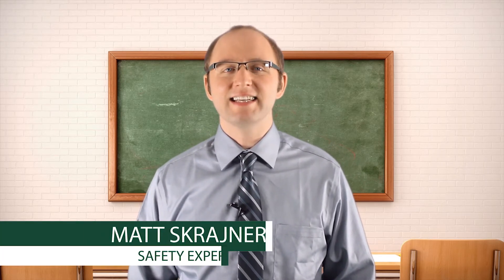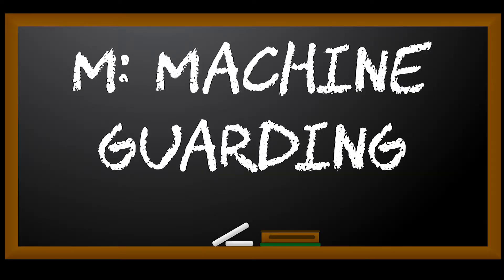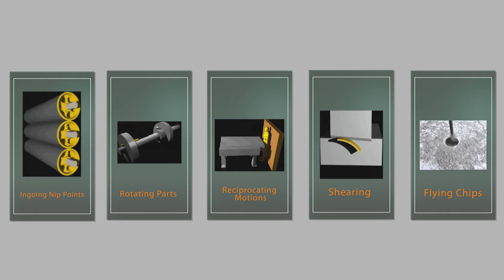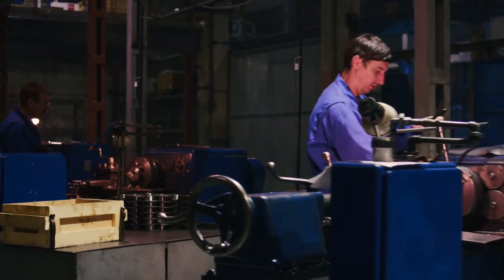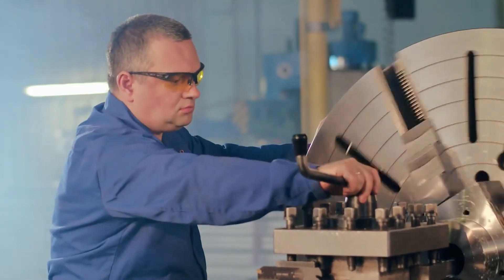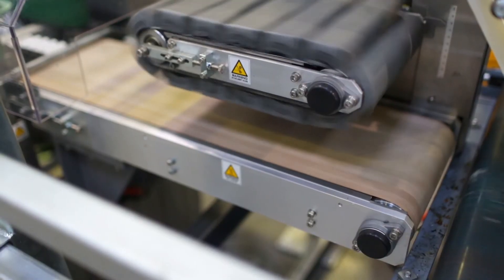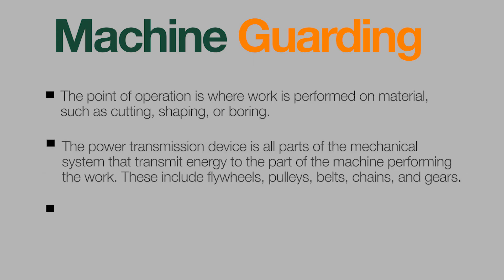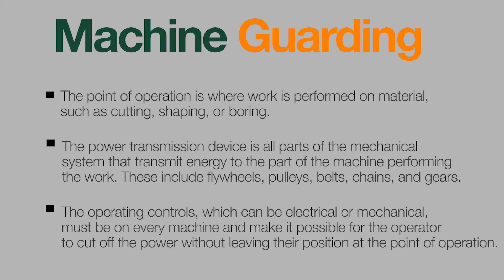ABCs of Safety: M is for Machine Guarding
Causing some of the most serious injuries, amputations, and even death, our next ABCs of Safety video focuses on Machine Guarding, one of OSHA's most cited standards.